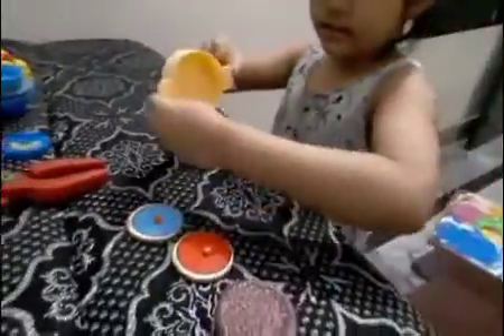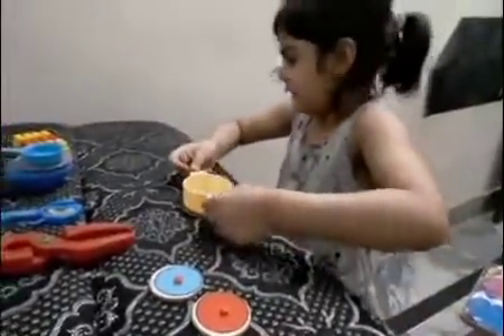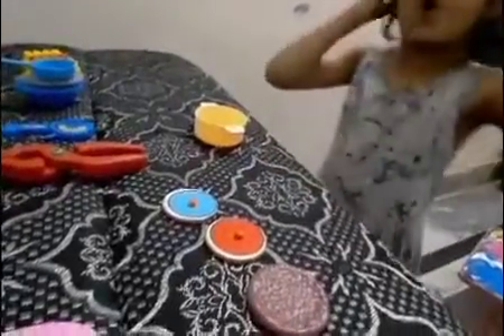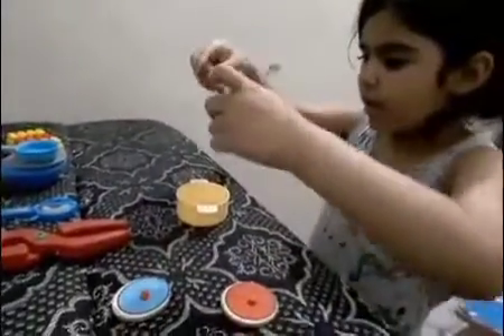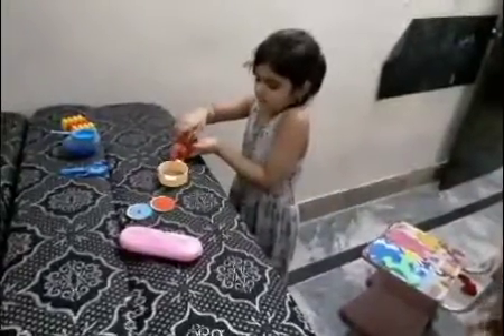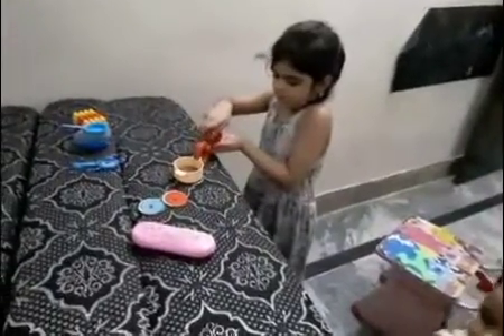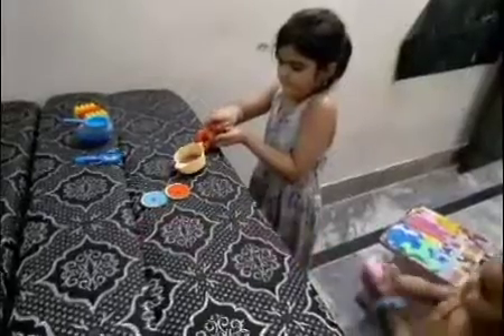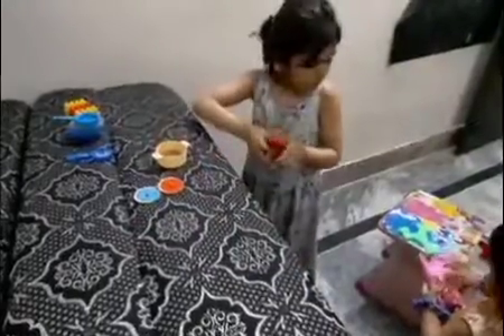Raajiya's kitchen/she loves to cook with her toys 😍/English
My grand daughter is enjoying cooking with her toys.